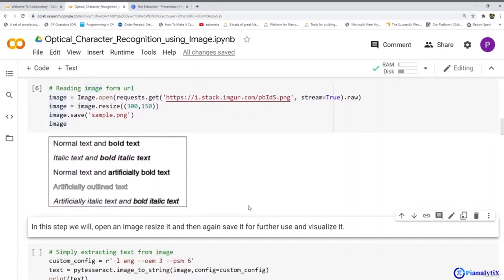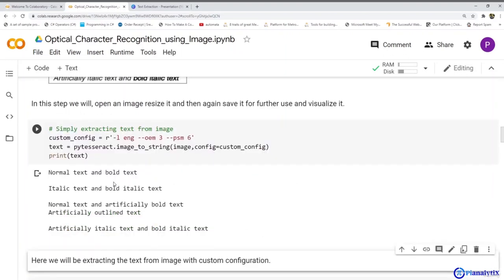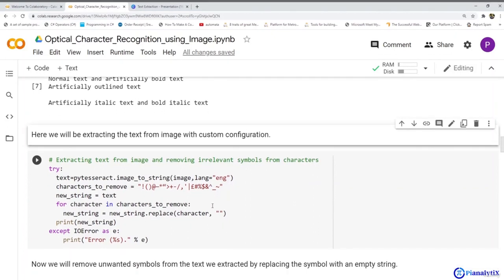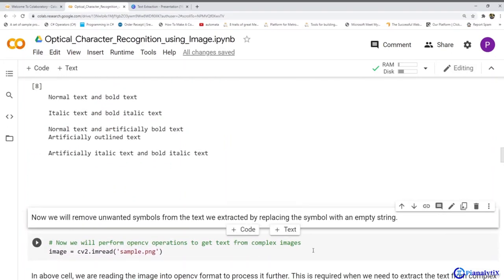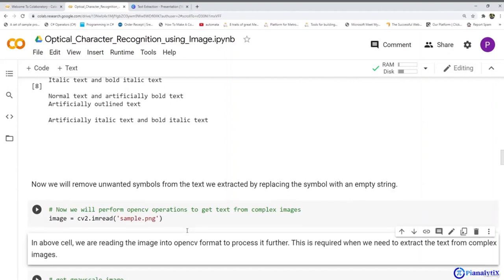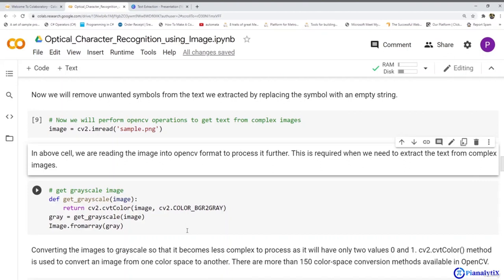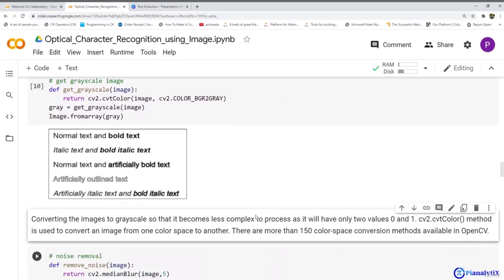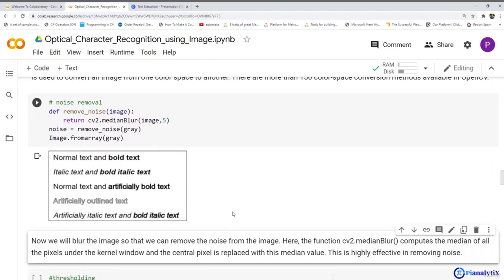3 Extracting the test from image